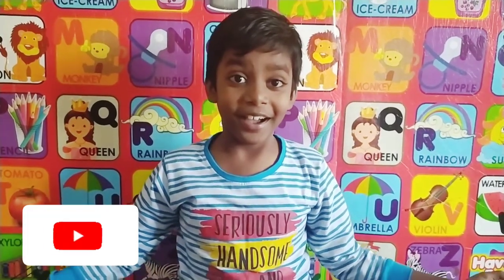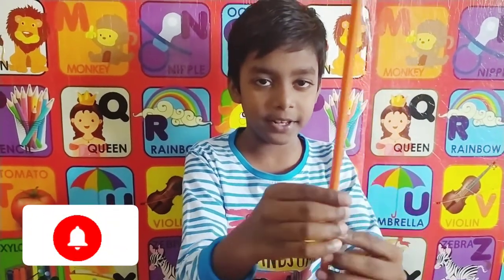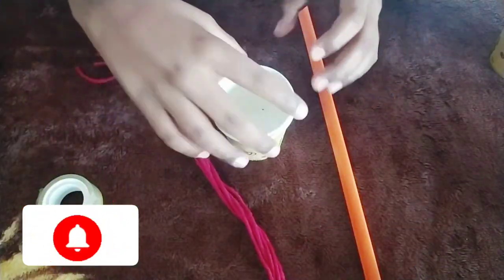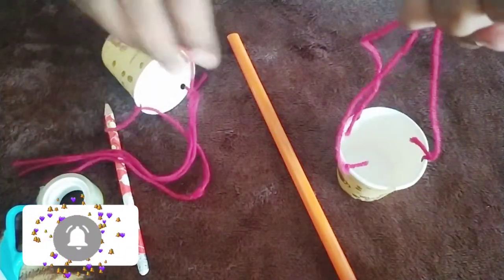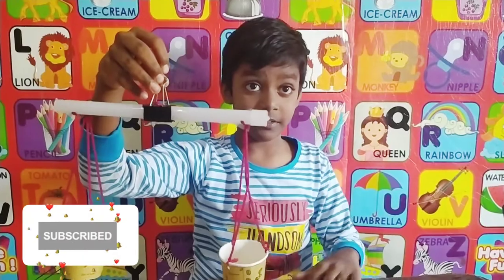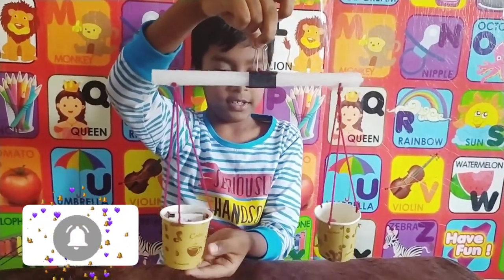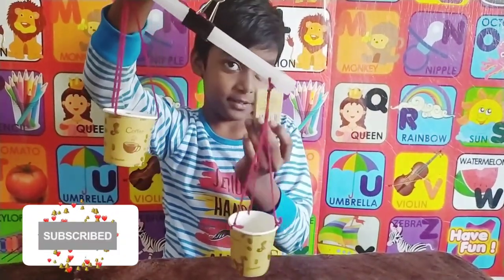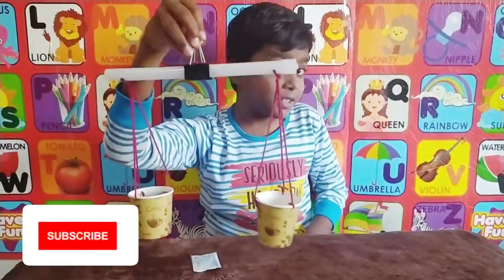How to make weight scale *** School project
How to make a weight scale with simple way for kids.

Materials:

paper cup
woollen thread
stick Or pipes
punching machine Or pencil
tape (option)